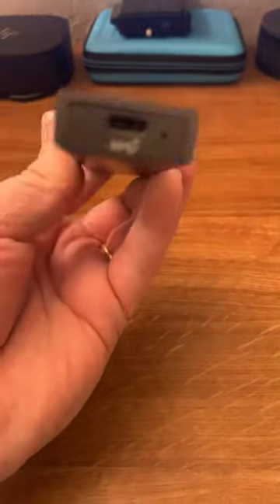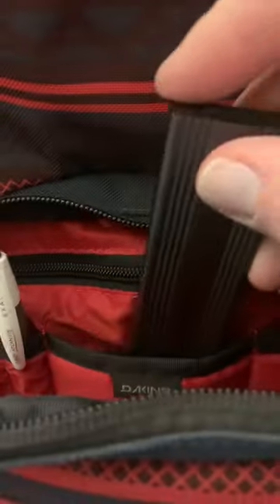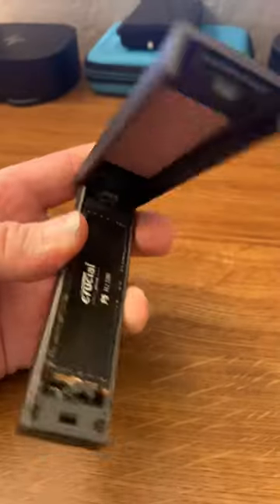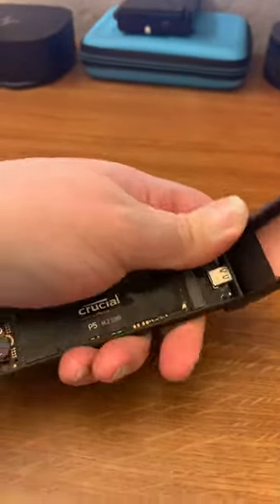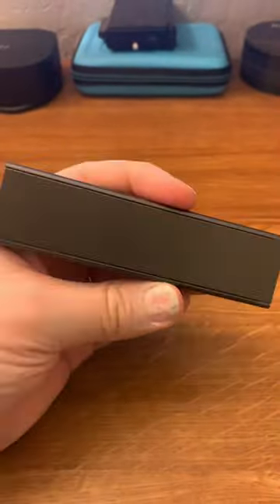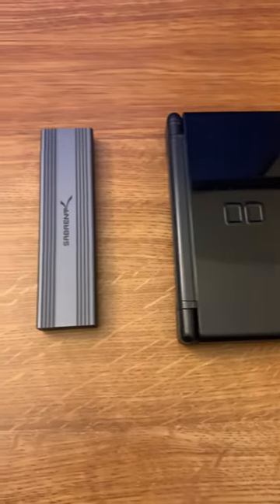Fast, expandable DIY external storage